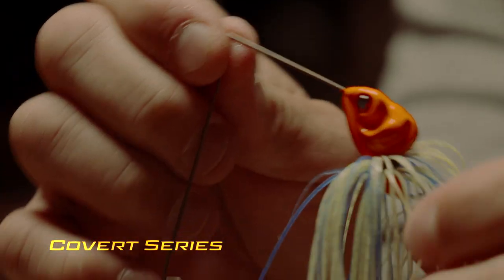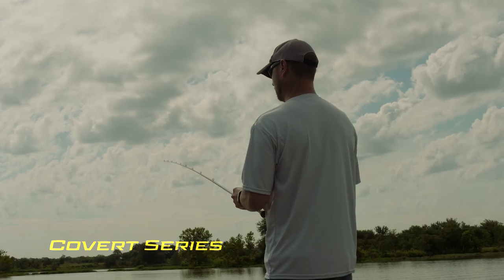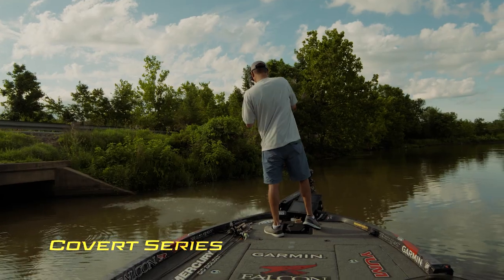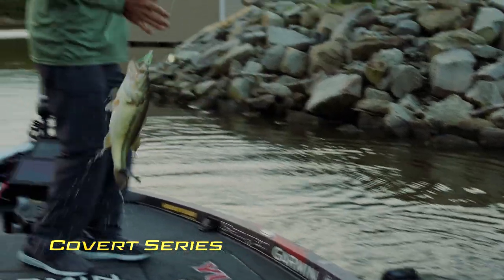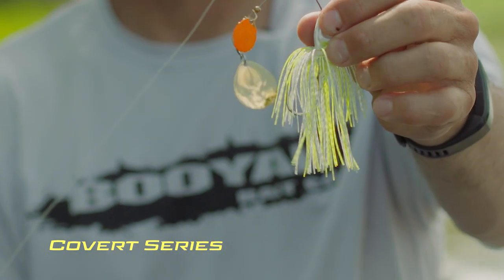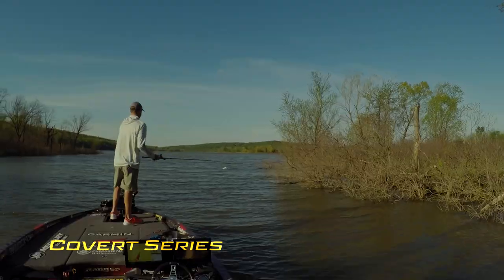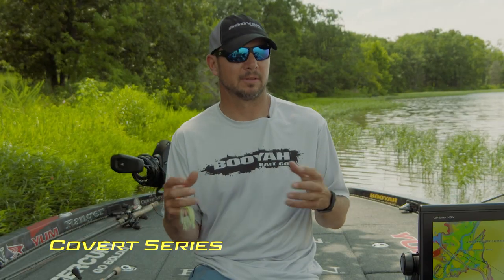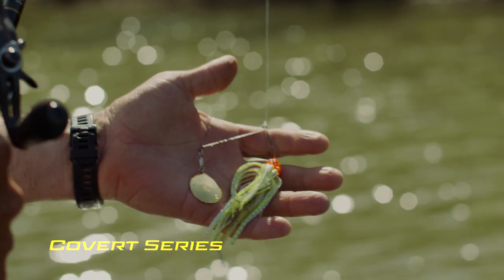BOOYAH Covert Series | A Spinnerbait For Every Condition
With so many blade and color combinations out there, picking the right spinnerbait can be a tough choice! The BOOYAH Covert Series has been designed with an individual combination for every fishing condition imaginable. Pro angler Jason Christie discusses some basic rules about when to choose certain colors or blades and what makes this spinnerbait so special.